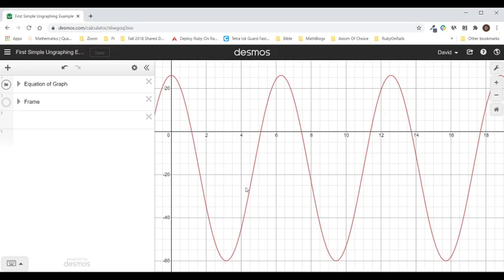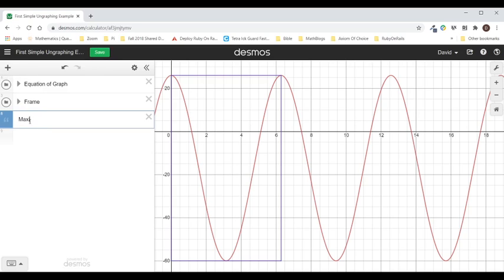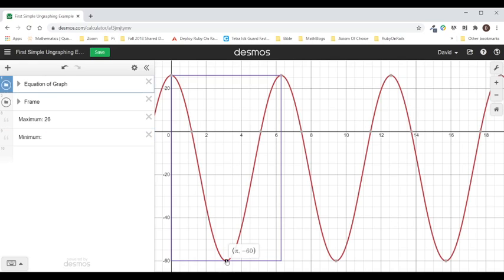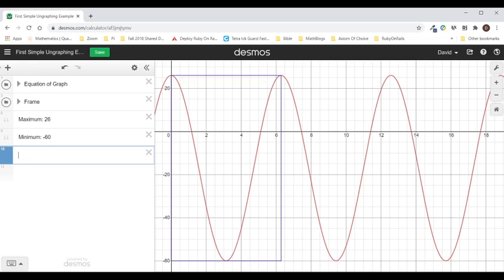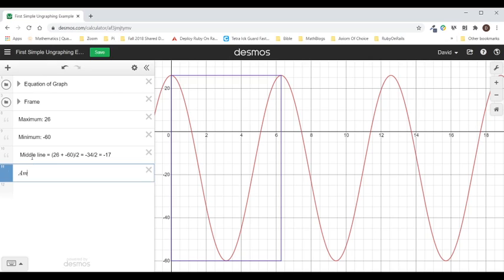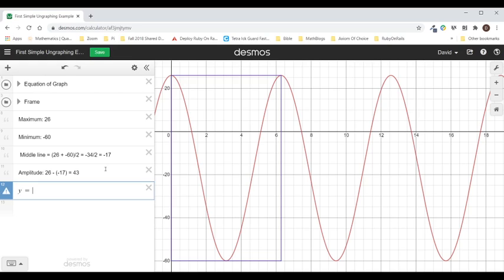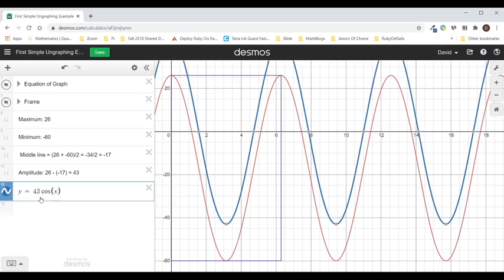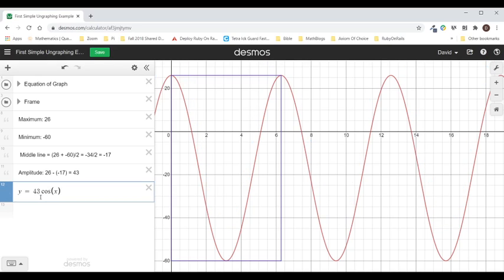OurFirstSimpleUngraphingExample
Our first simple ungraphing a trig function example